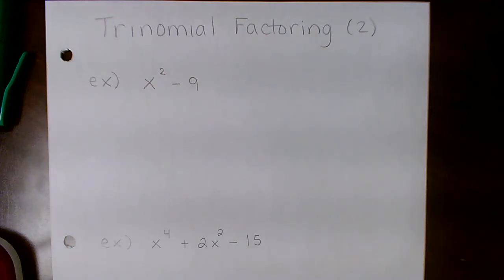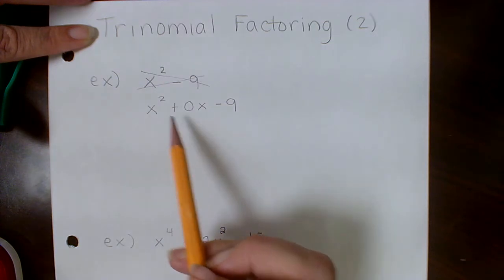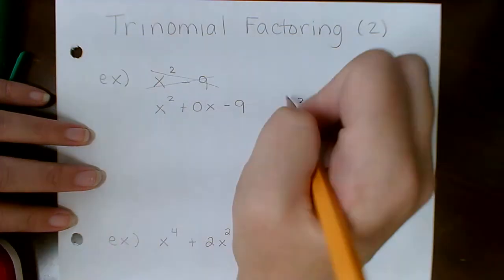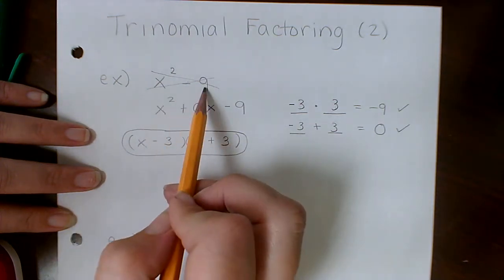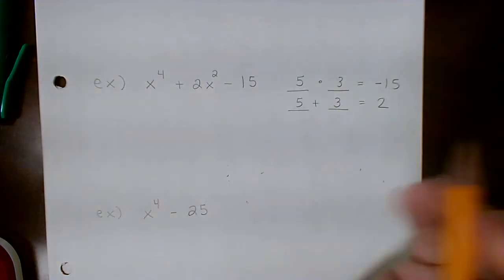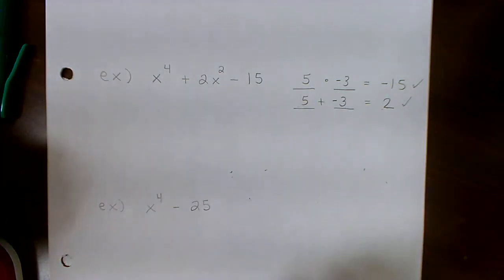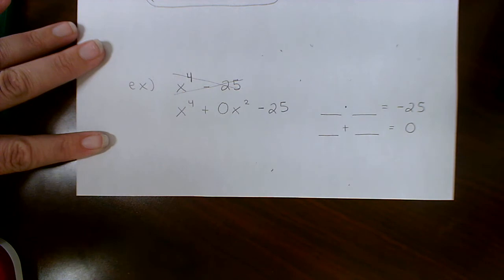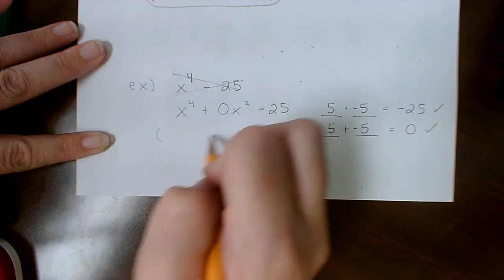Trinomial Factoring (2)